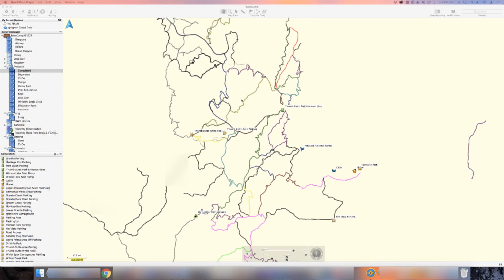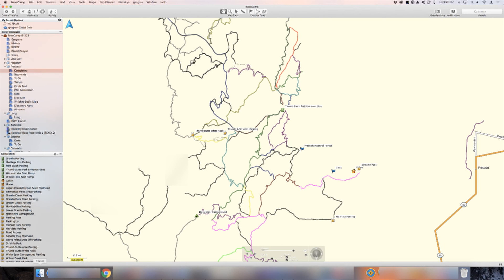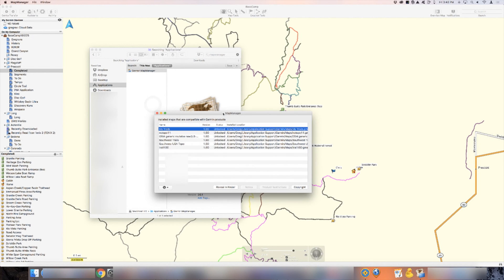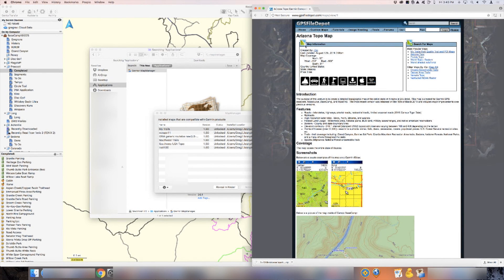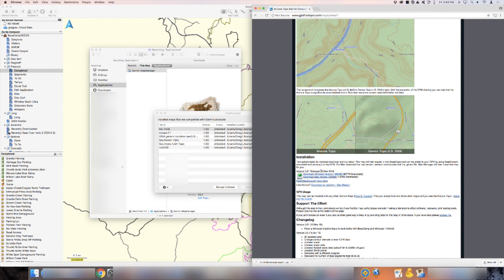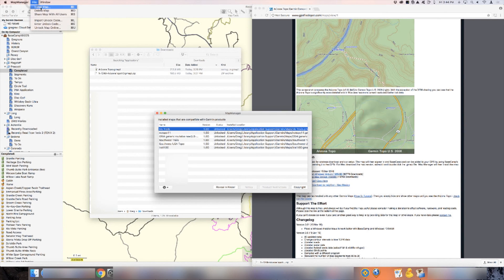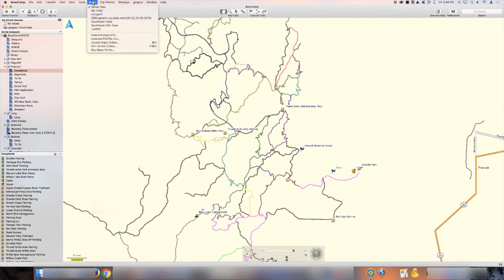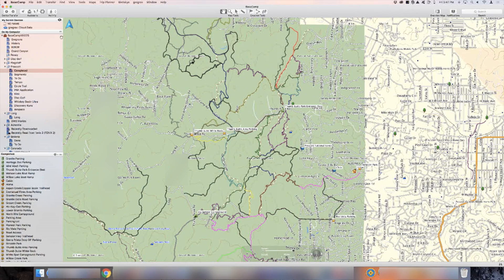How to add free topo maps to Garmin BaseCamp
In this short tutorial, I will show you how to download free maps for Garmin BaseCamp on Mac and how to install them.